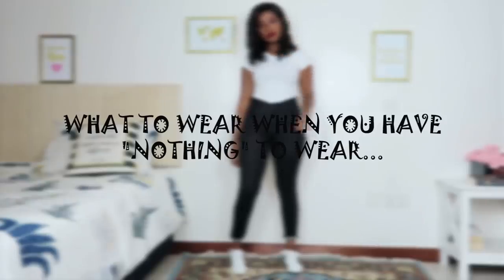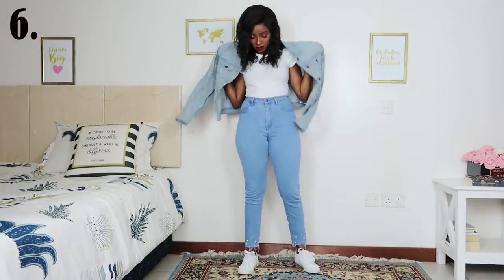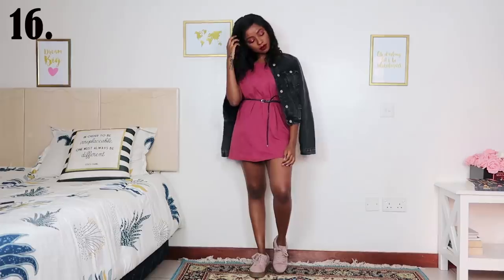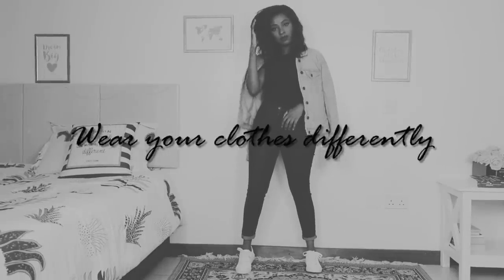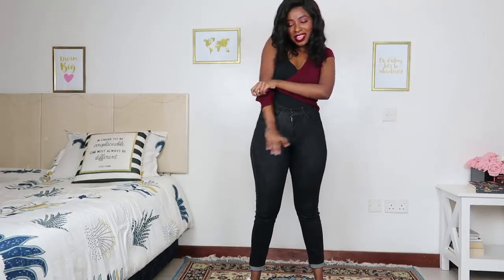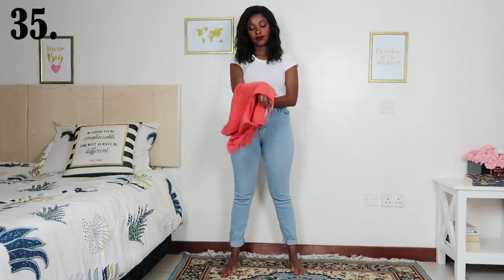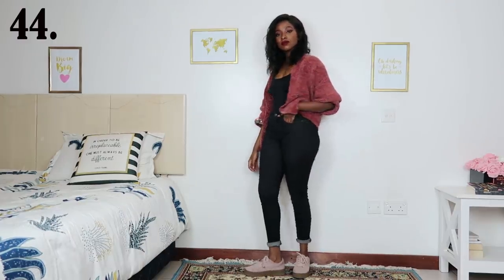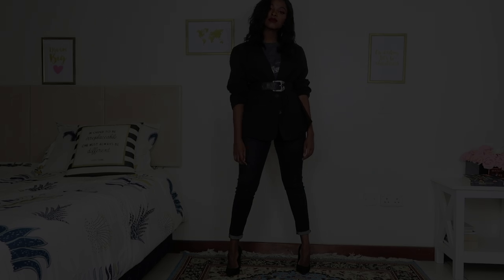50 OUTFIT IDEAS FOR WHEN YOU HAVE “NOTHING” TO WEAR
Today I'm showing you 50 outfit ideas on what to wear when you have nothing to wear. I hope this gives you some inspiration & that the "I have NOTHING to wear" days will be a thing of the past - especially with a closet full of clothes lol

xoxo.

*Go you! You made it to the end of the description bar*